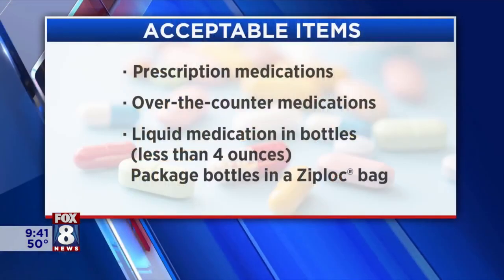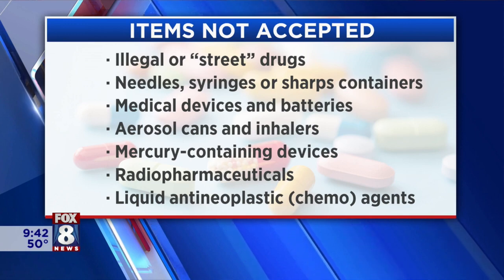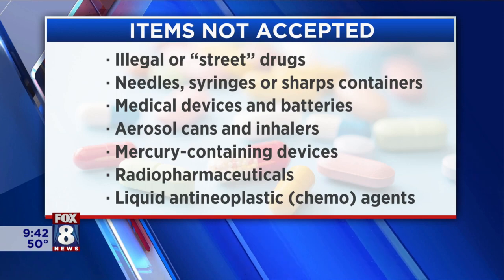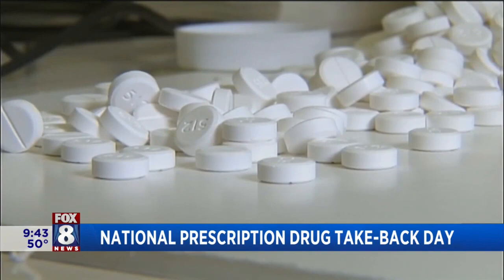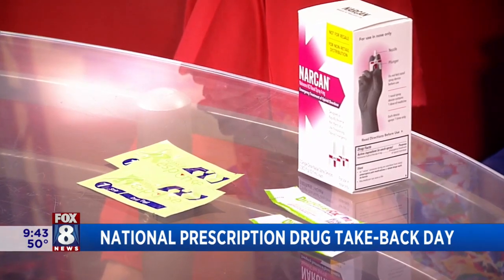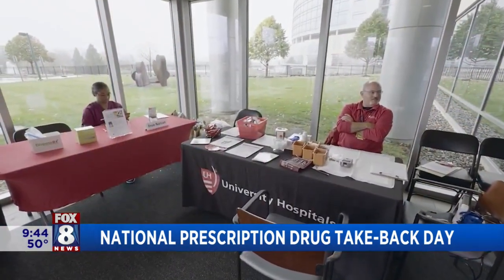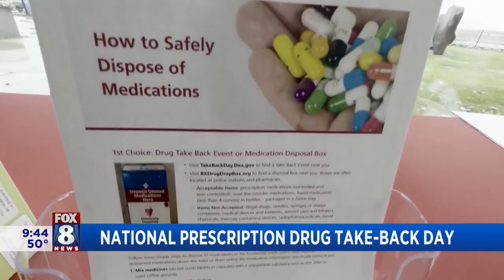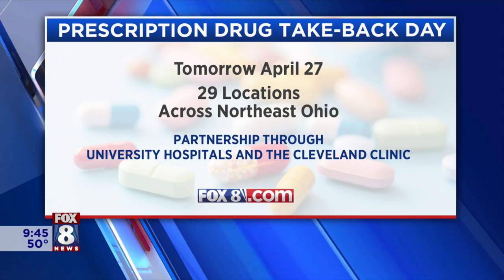FOX 8 NEWS Cleveland Why It's A Good Idea To Clean Out Your Medicine Cabinet Right Now